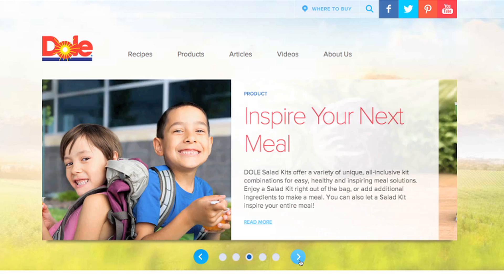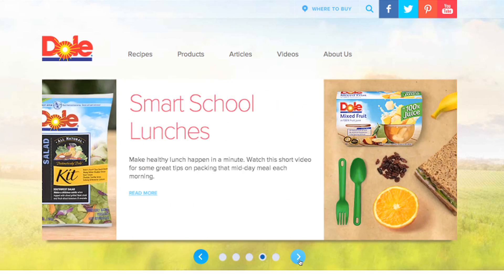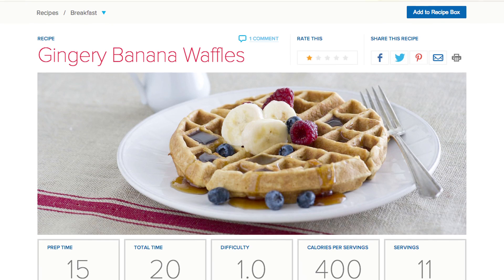Dole Foods Utilizes AWS for Global Deployment of Microsoft SharePoint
Learn how Dole Food Company can launch new Microsoft SharePoint sites in minutes and run applications globally on the AWS Cloud.